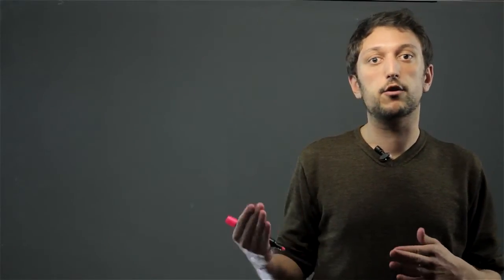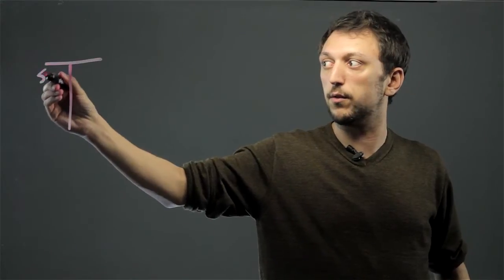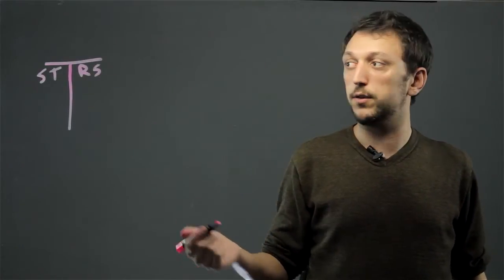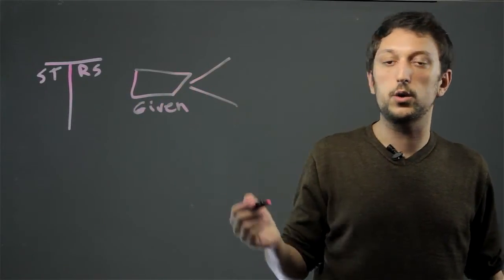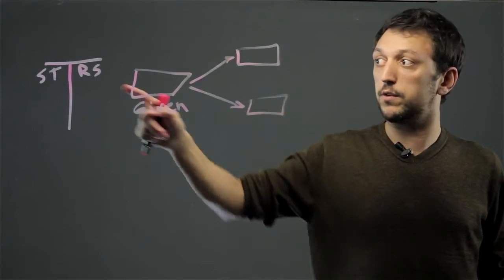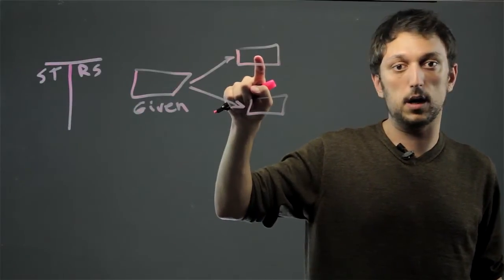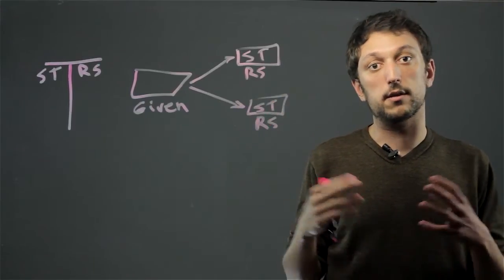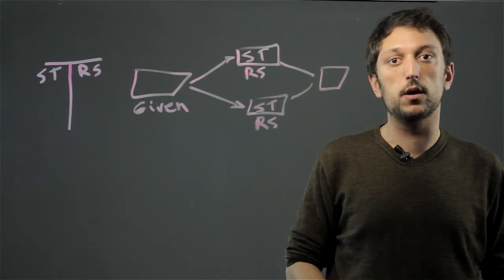How to Make Flow Chart Proofs for Triangles : Tools for Math Success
Making flow chart proofs for triangles will require you to think like you are making geometric proofs. Make flow chart proofs for triangles with help from an experienced high school math tutor in this free video clip.